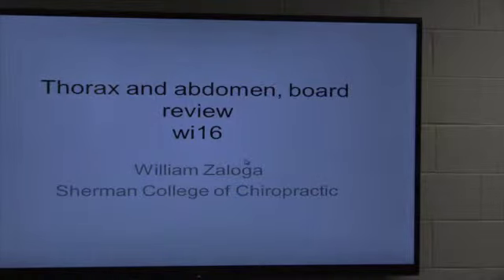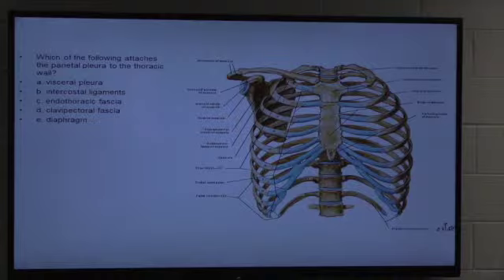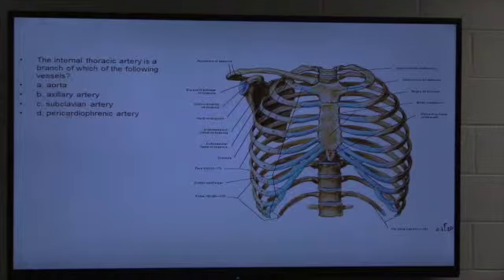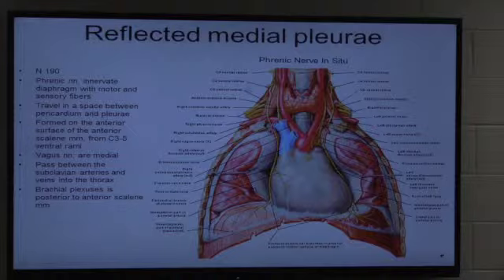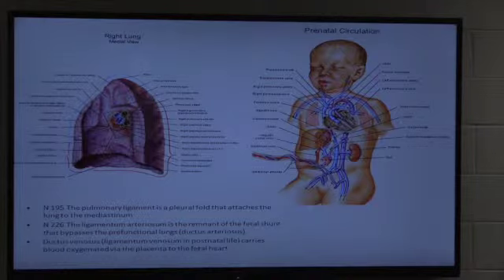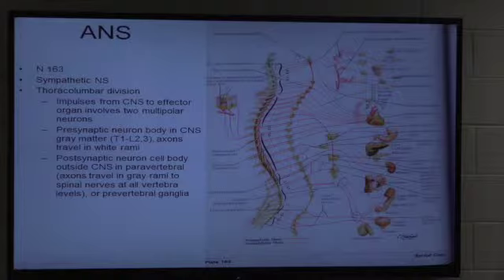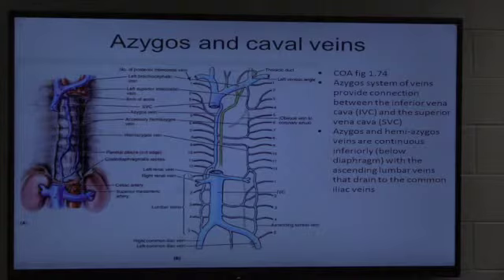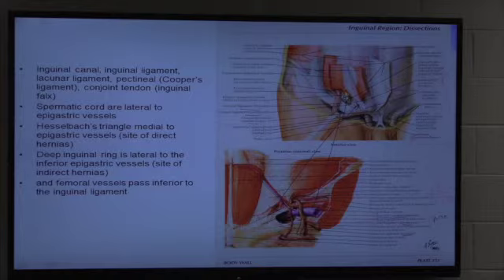Zaloga Board Review 2016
This video is about Zaloga Board Review 2016